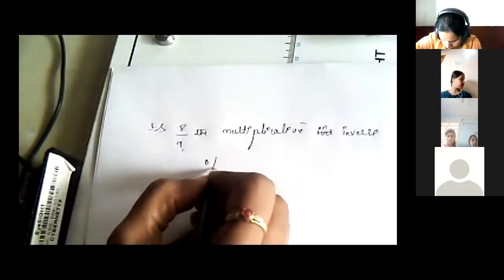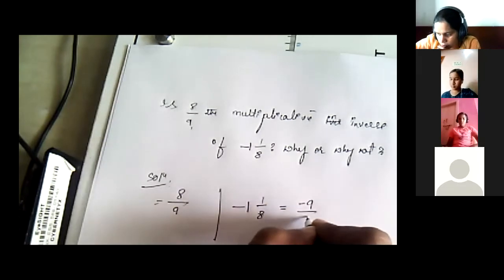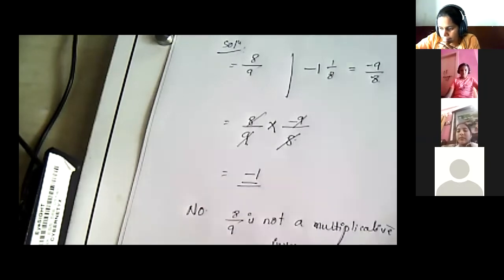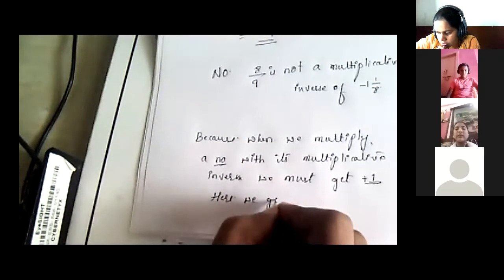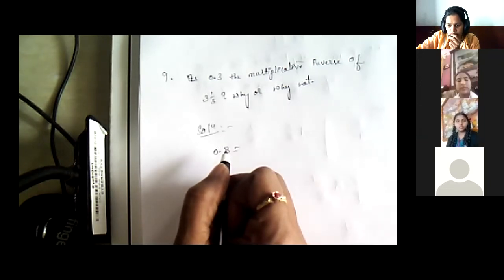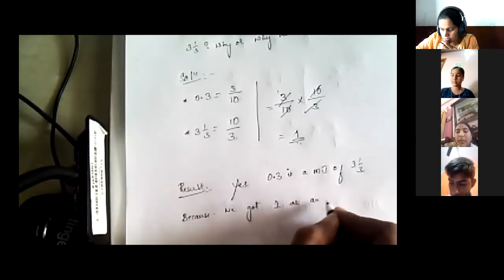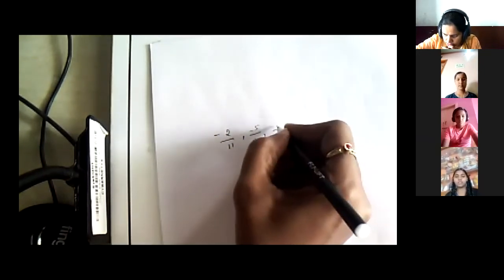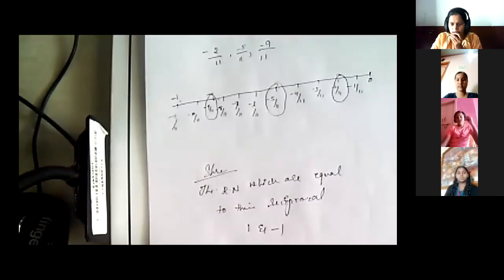20/6/20 8TH MATHS